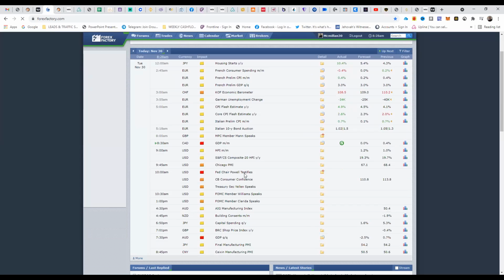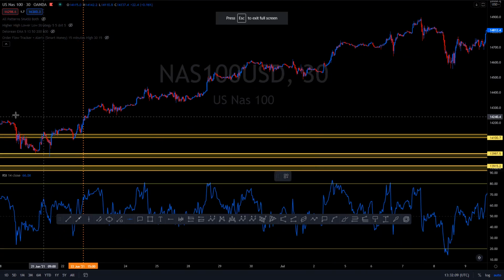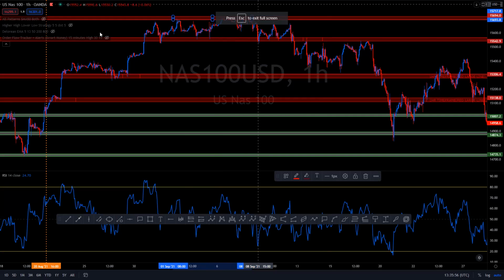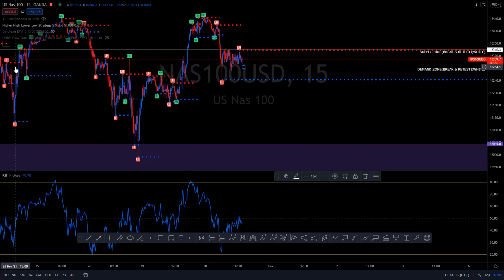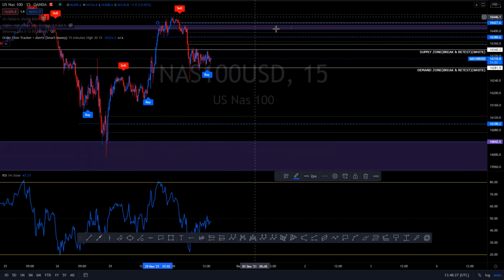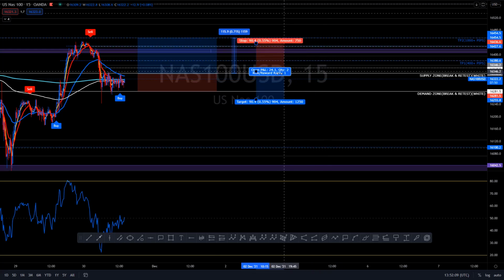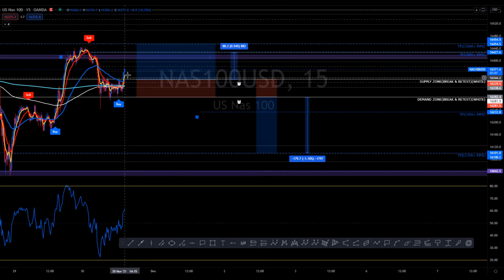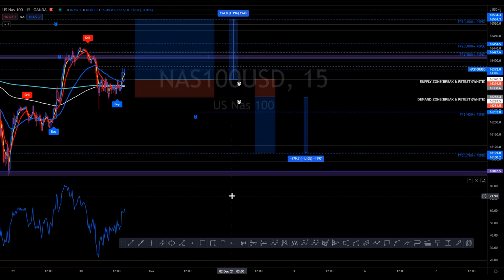LIVE SESSION ON NAS100 USING INSTITUTIONAL IMBALANCES AND THE DORLEAN EMA (11/30/2021)